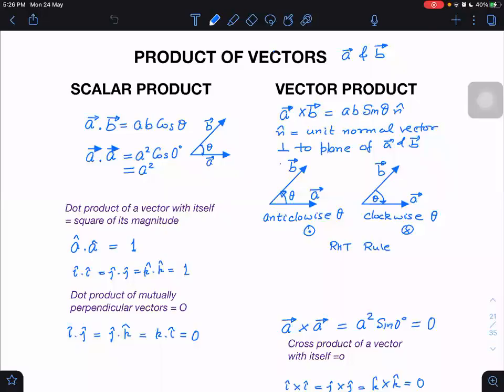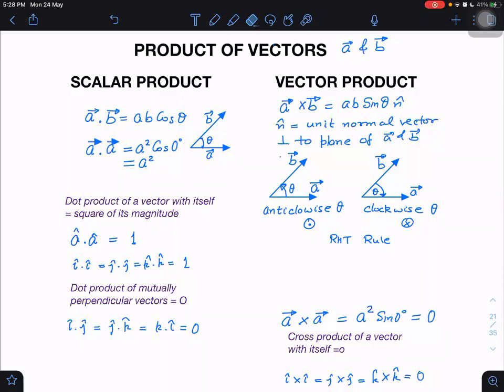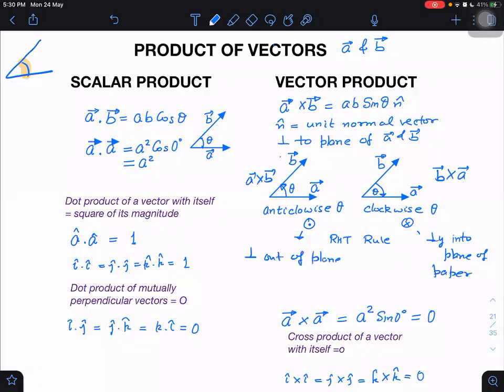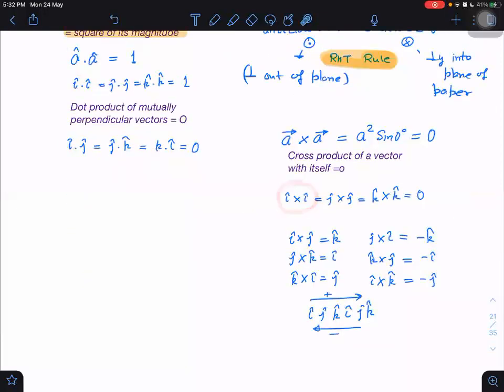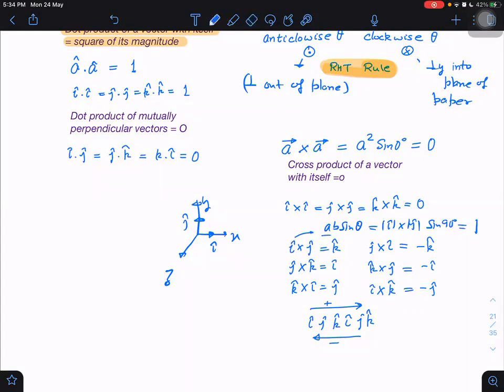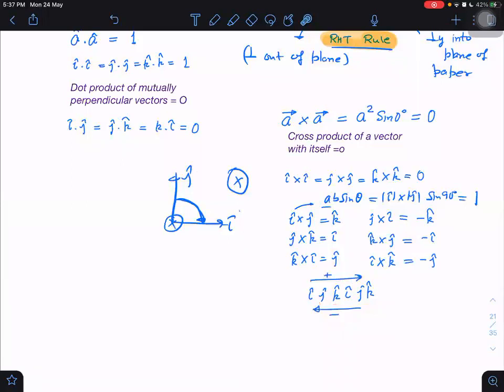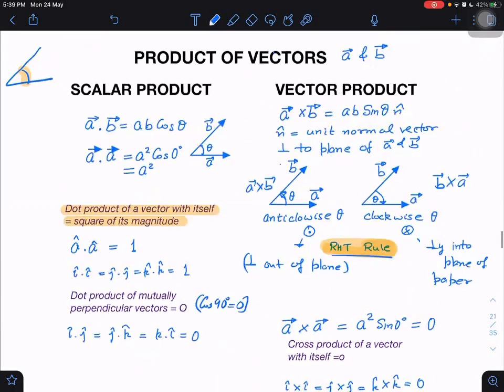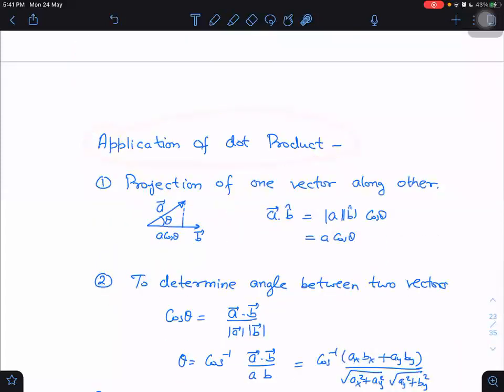Vectors 5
Product of Vectors introduced